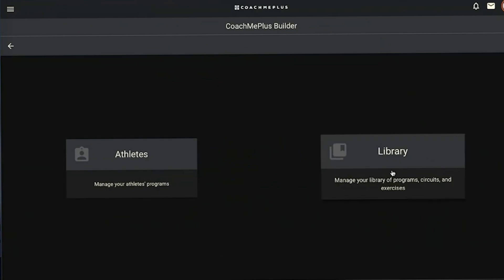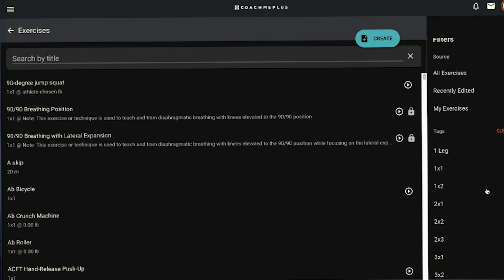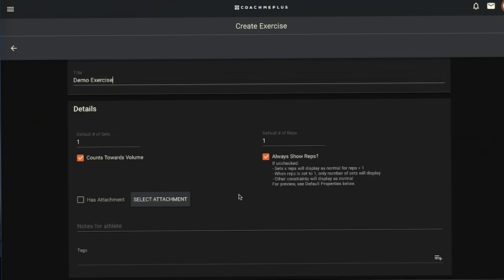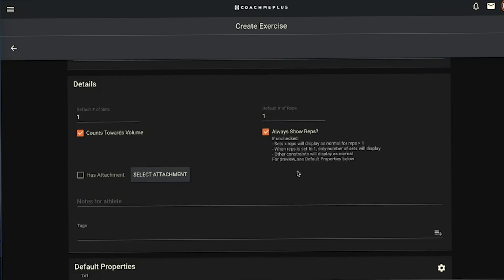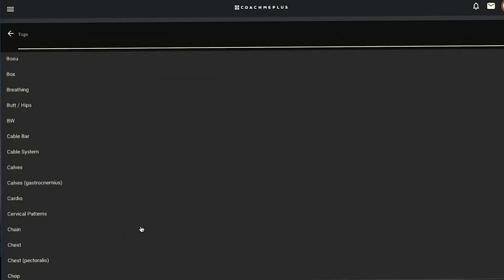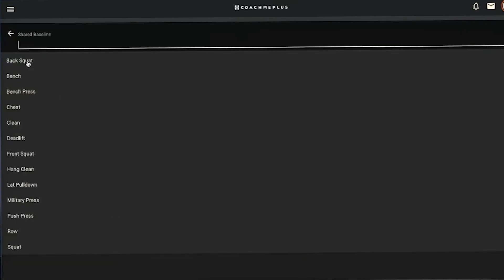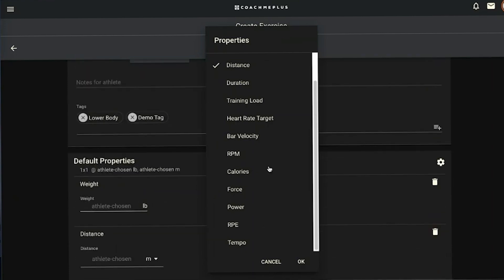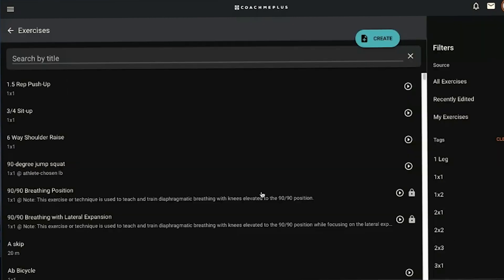Understanding Exercise Builder in CoachMePlus | Clips | Product Knowledge Webinar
Coach Gallivan teaches you how to get started in the Program Builder with the first key section - the exercise builder.